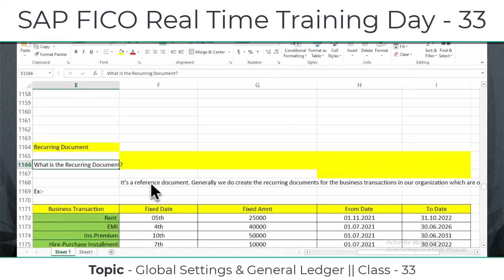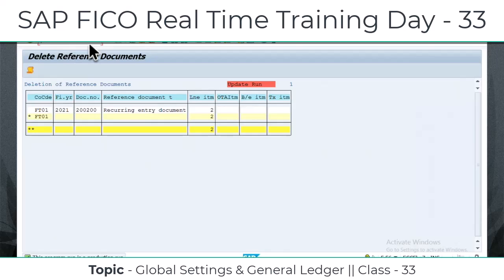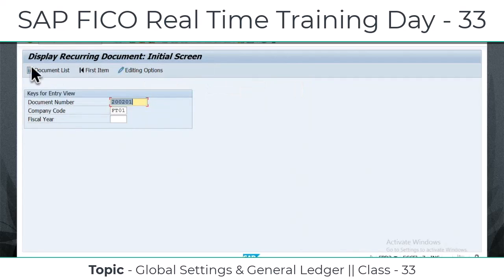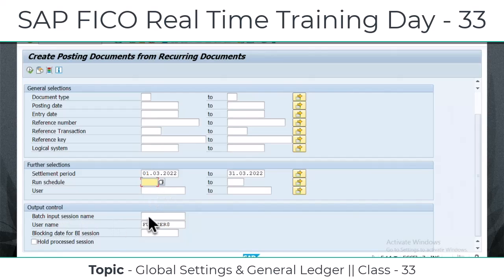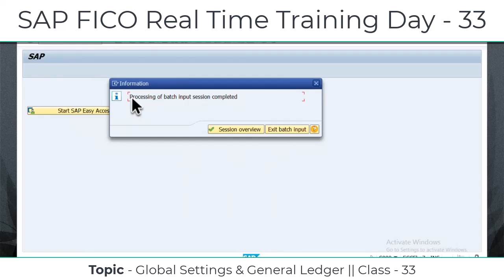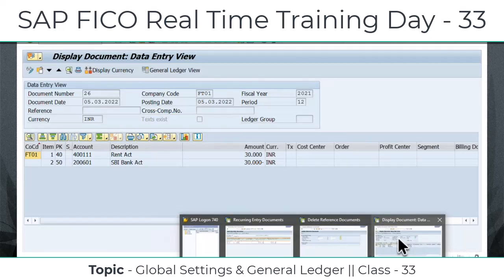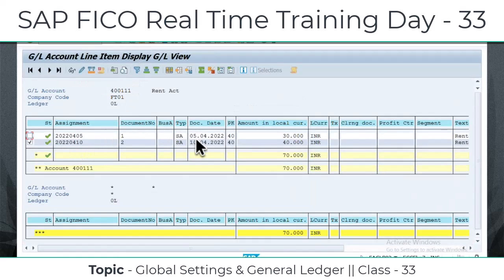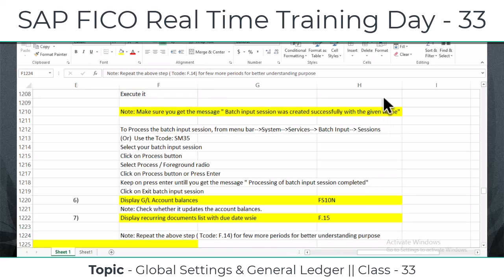SAP FICO Realtime Training Course Day 33 || Topic - General Ledger & Global Settings